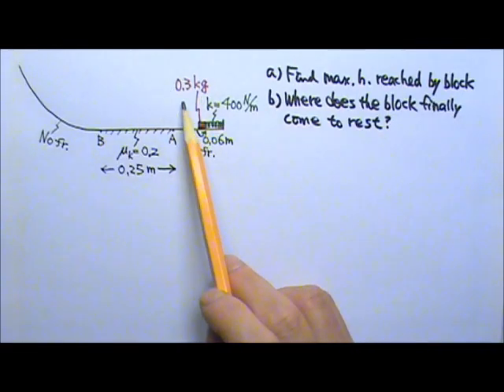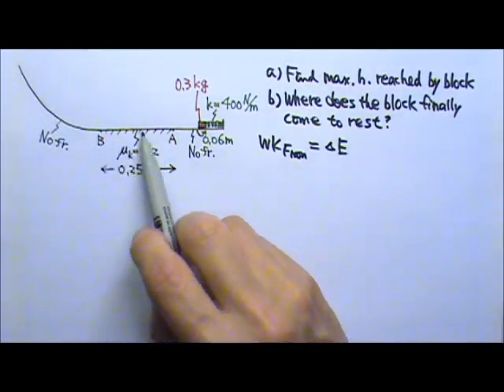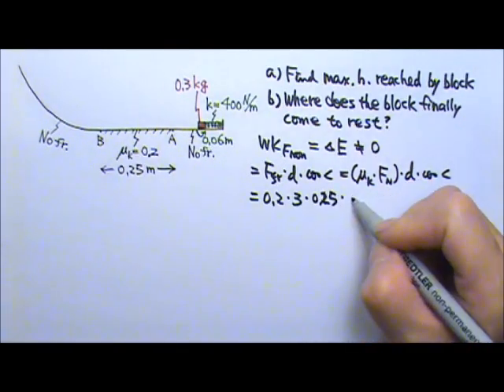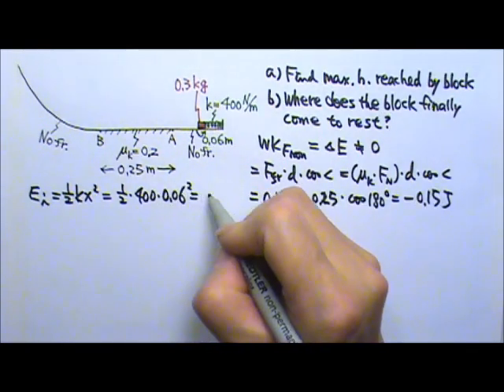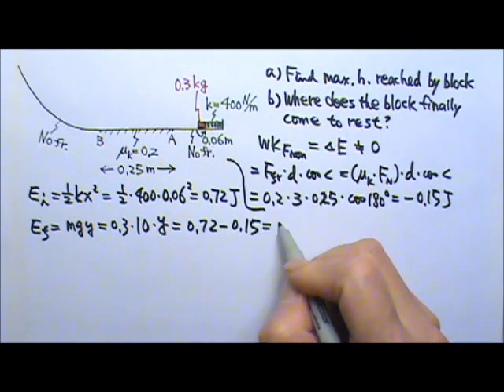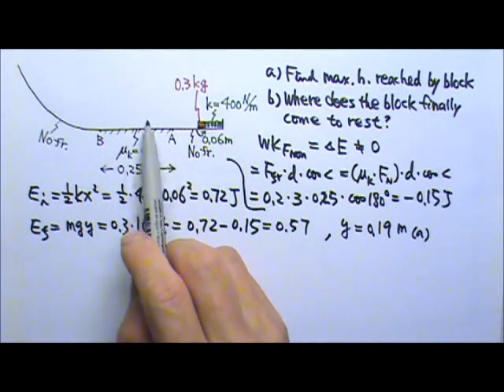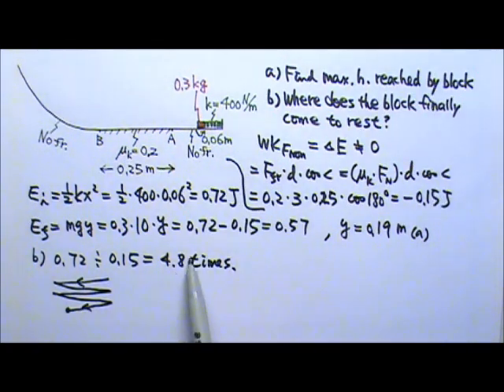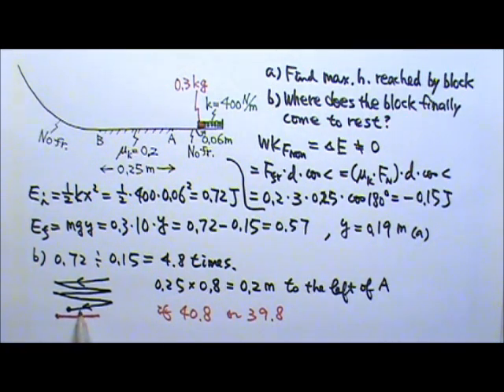AP Physics 1: Work and Energy 18: Conservation of Energy: with Friction